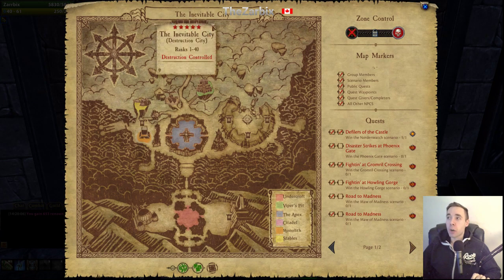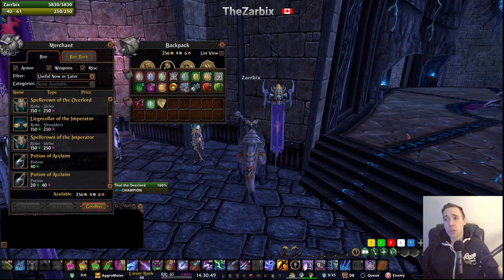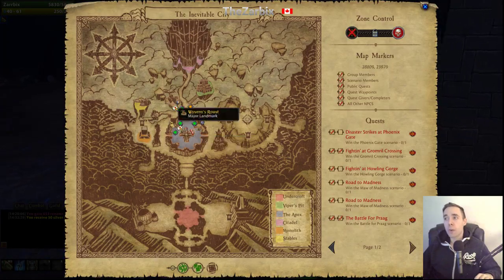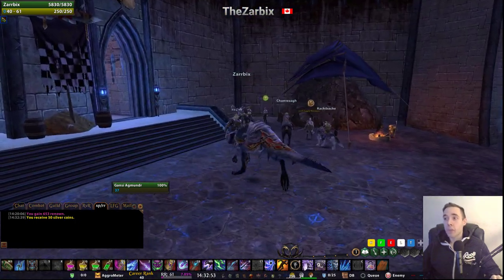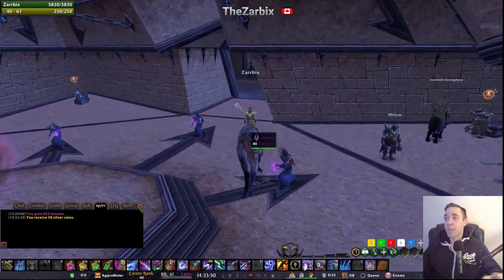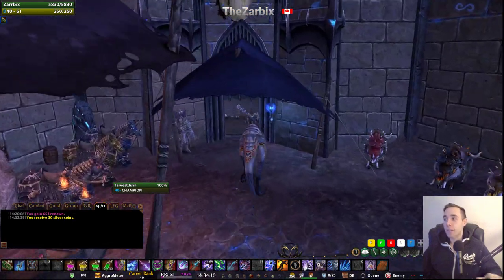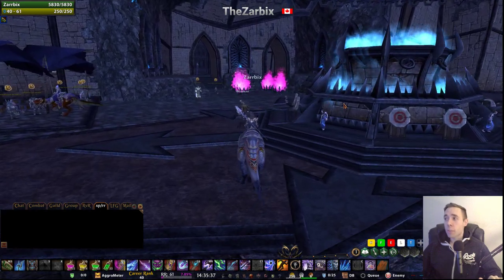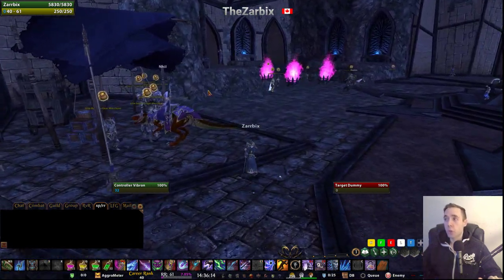A Tour of the Inevitable City - Warhammer Online: Return of Reckoning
Hey All!

Another tutorial video for Warhammer Online: Return of Reckoning, a free to play private server for the shutdown Age of Reckoning MMORPG.

A guide of all key locations in the Destruction Capital. Trainers, Gear Vendors, Bank, Auction House, Renown Potion, Mount Merchant, and more!